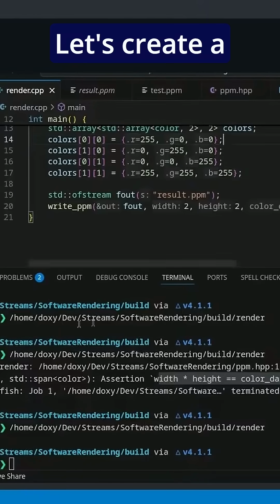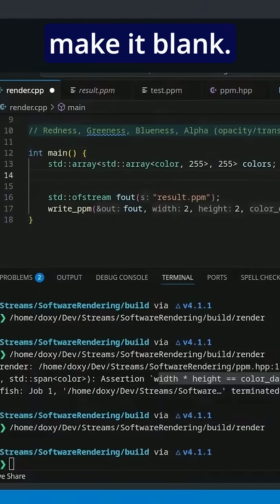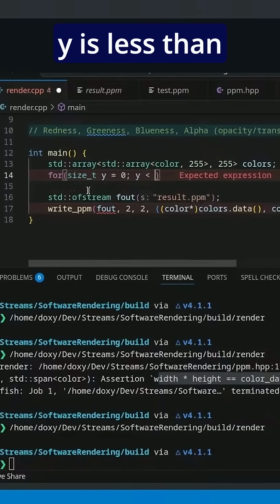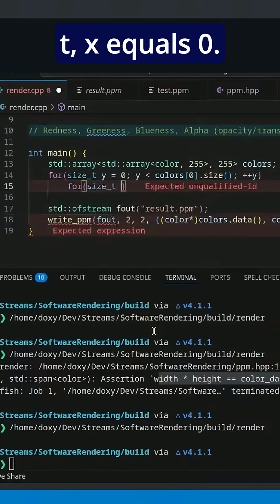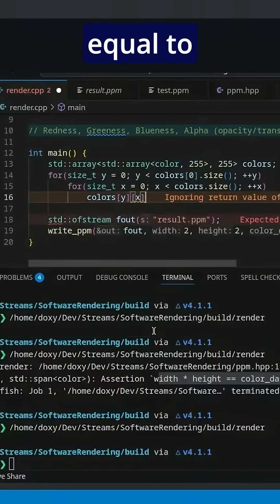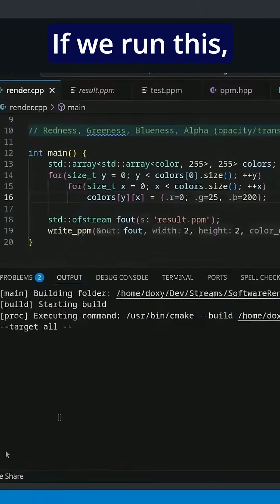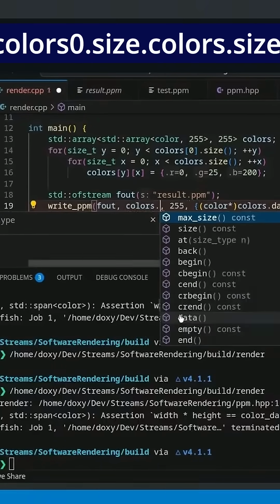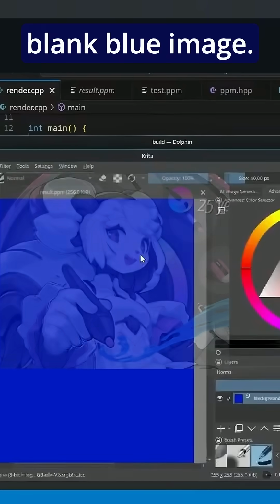Create a Blank Canvas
Creating a blank field of color to show the rest of our experiments on.